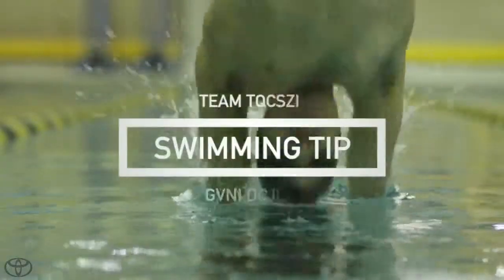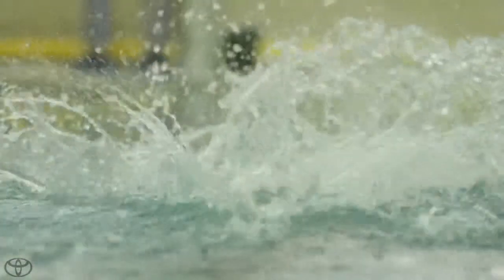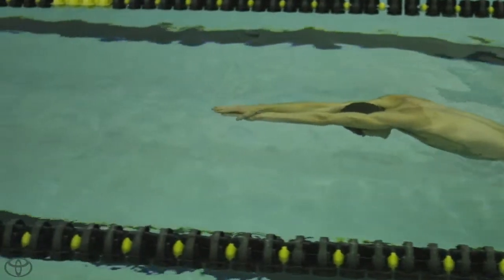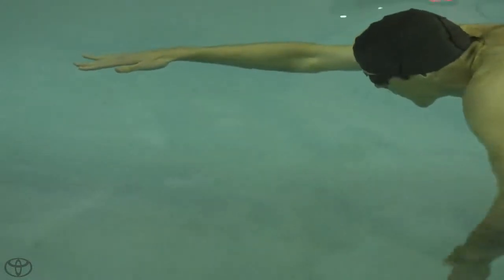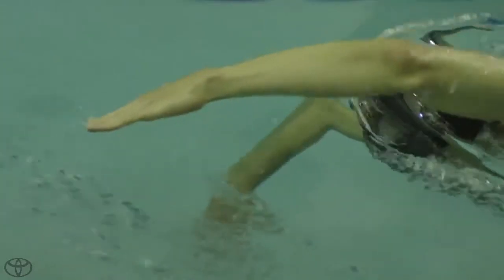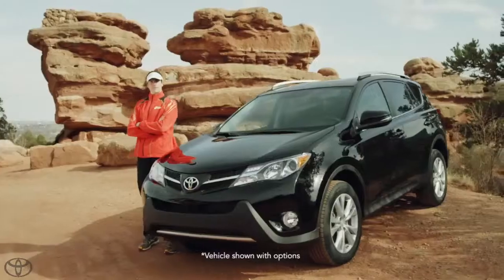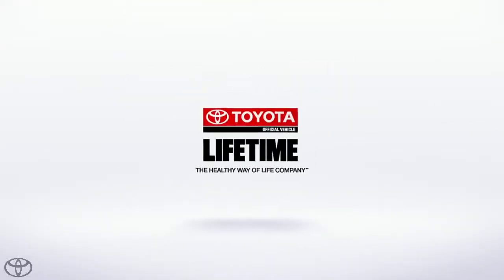Team Toyota Training Tip Swimming Efficiency Andy Potts Toyota